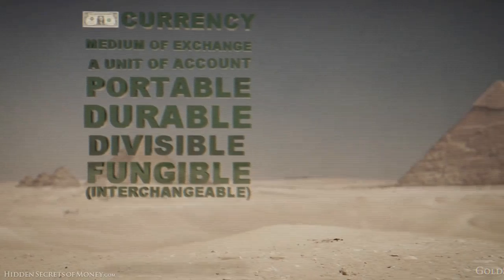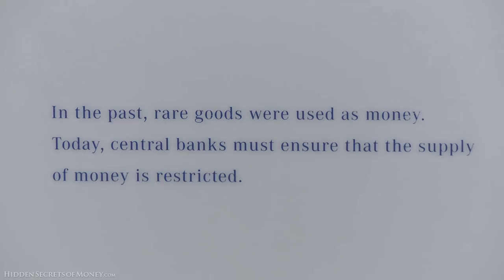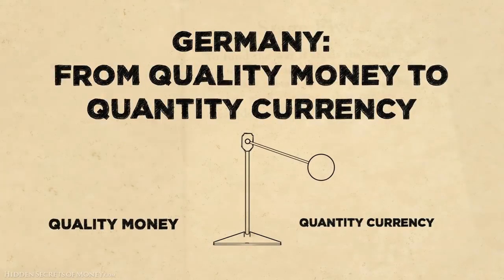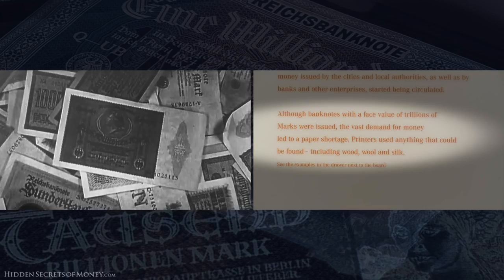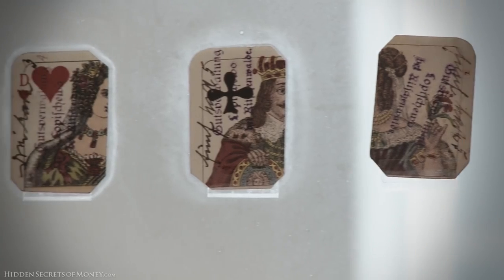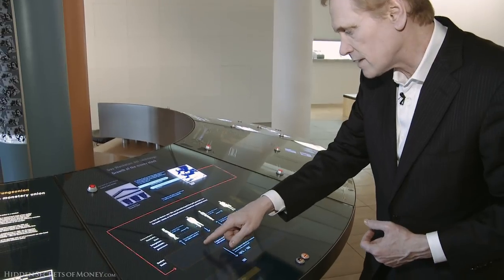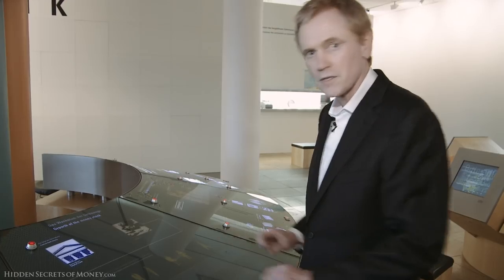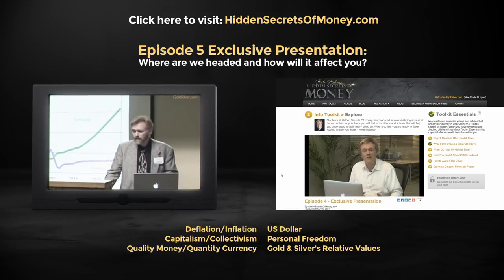Hidden Secrets Of Money Ep 5 - Where Does Money Come From - Mike Maloney 720p